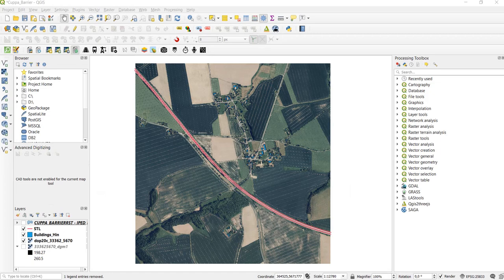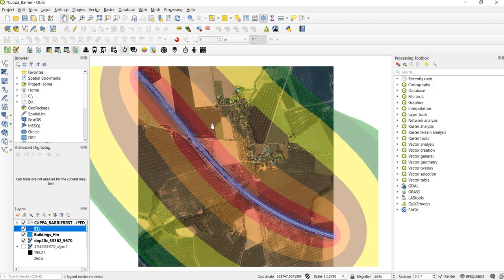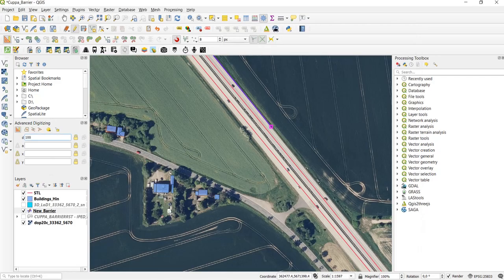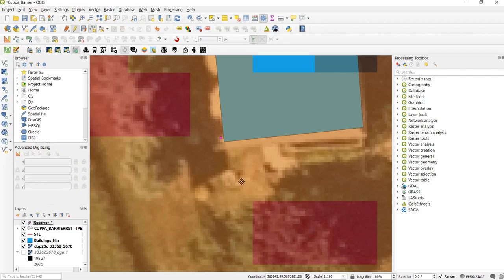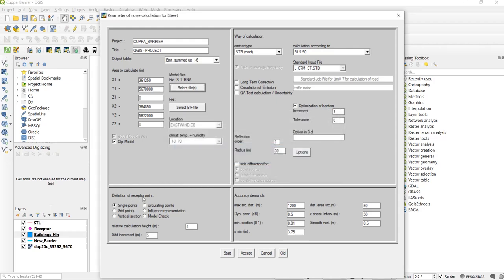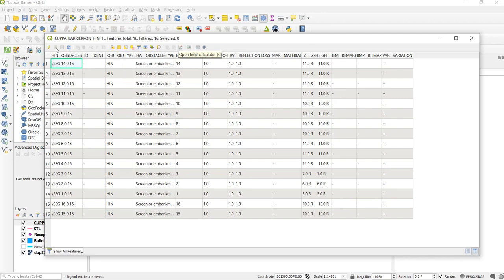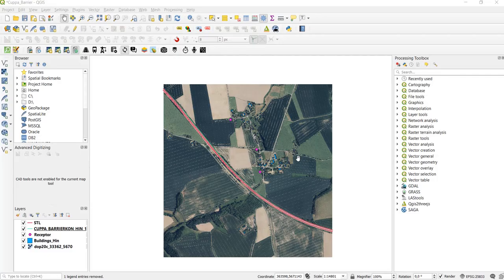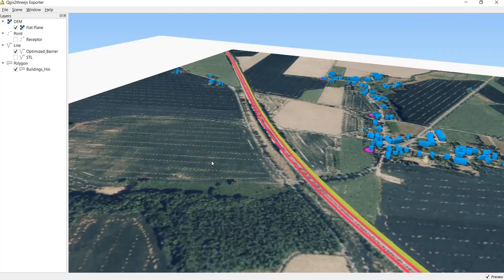Noise Barrier Optimization in LimaQ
In this tutorial we show you how to optimize noise barrier height in LimAQ.

All you need to do is:
1. Create a barrier footprint with different segments (LimA will output an optimal height for each segment)
2. Create receptor points with a level threshold
3. Run the calculation